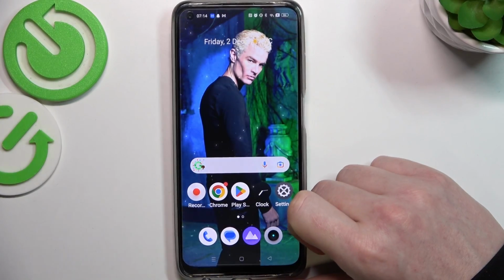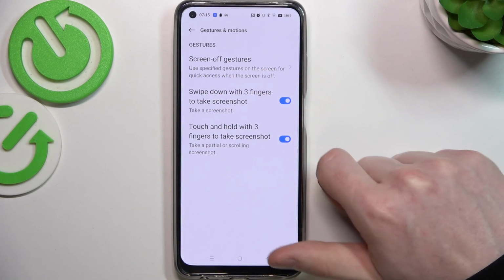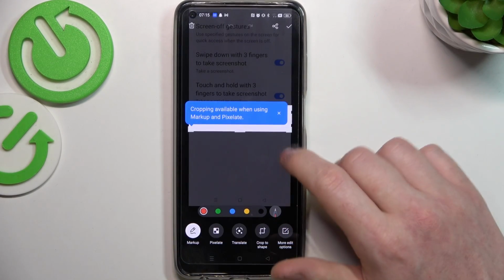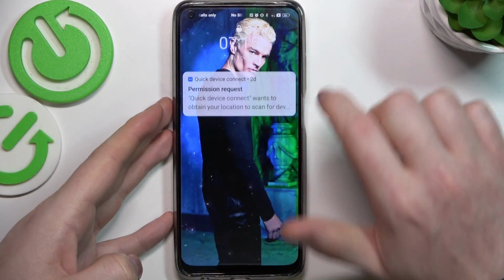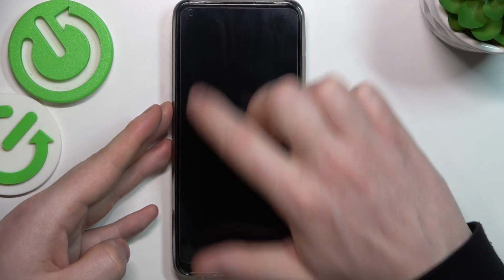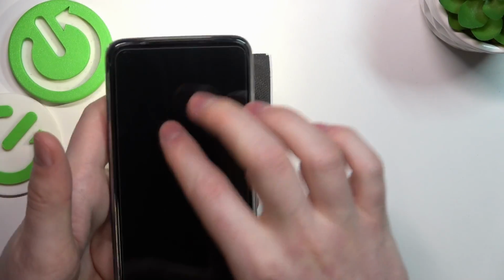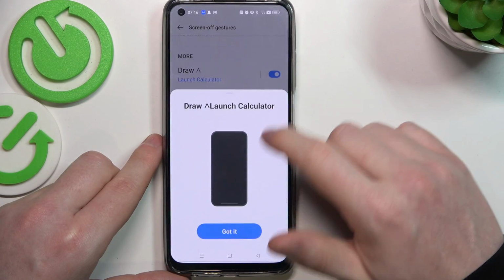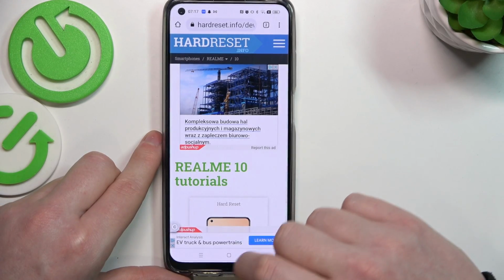Realme 10 - All Gestures & Motions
Find out more about Realme 10:
Thank you for stopping by. Check out the gestures and motions you can use on your Realme 10. Our expert will demonstrate how you can use each of the system gestures available on your device. Enjoy the video. If you want to know more about your Realme 10, visit our YouTube channel.

What gestures and motions are available on Realme 10? How to use gestures on Realme 10? Where are the gestures located on Realme 10?